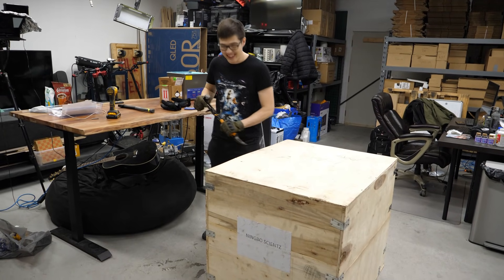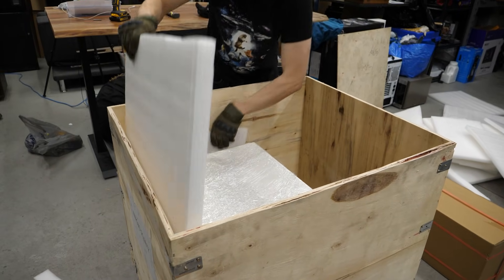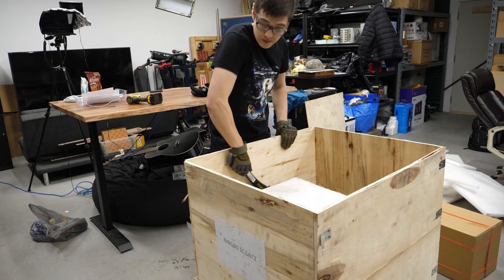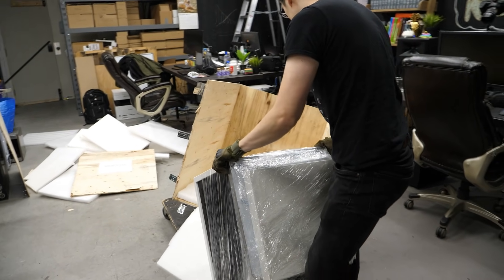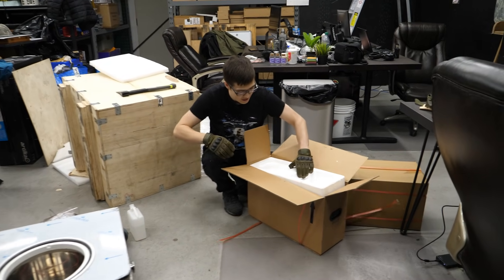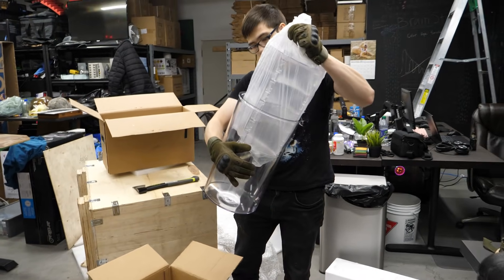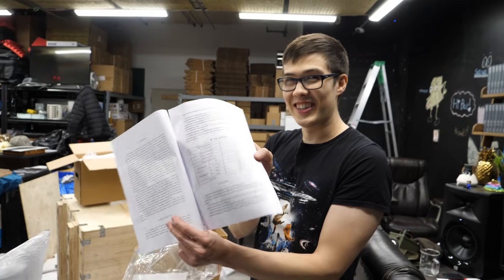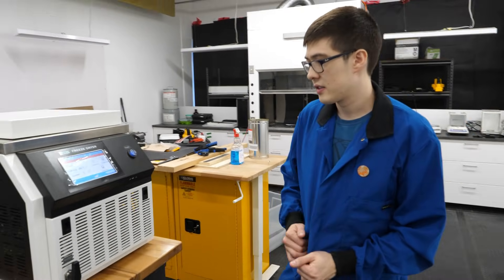Freeze dryer unboxing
A while ago I got a freeze dryer and this is a clip from when it was first unboxed.